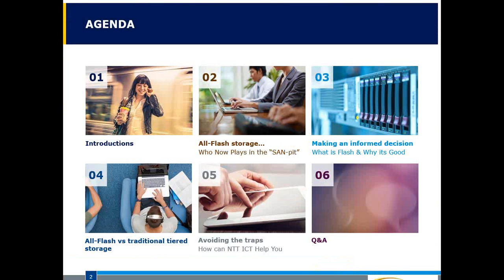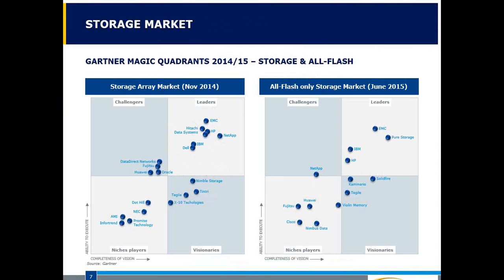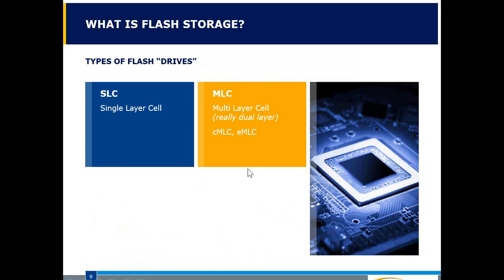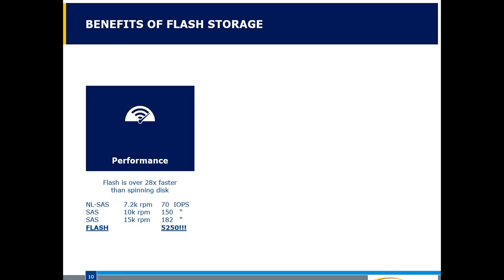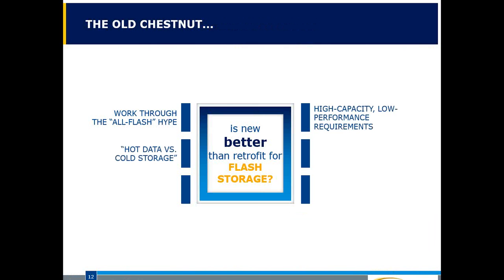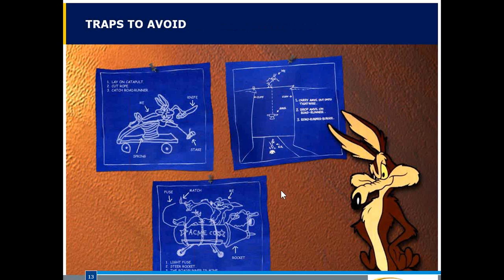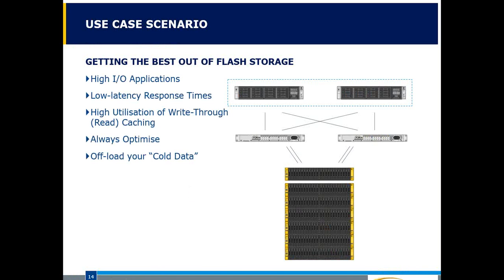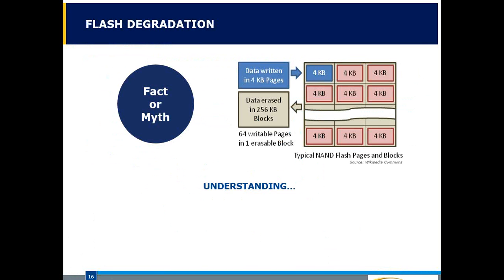Flash is everywhere but which all flash arrays are best?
Over the past three years the choices for flash-based storage products have skyrocketed. But with variety comes the difficult part of choosing the right flash solution for the job.

This is further complicated by every vendor jockeying for leadership in this area. Performance, endurance and other claims are often exaggerated. So what’s a decision maker to do?

Watch the webinar to hear about the flash revolution, and how it can benefit your organisation.

Learn about:
- What is flash storage?
- What are the benefits?
- Who are the key suppliers?
- How can you make an informed flash storage decision?
- Flash degradation: fact or myth?
- How can NTT ICT help you?